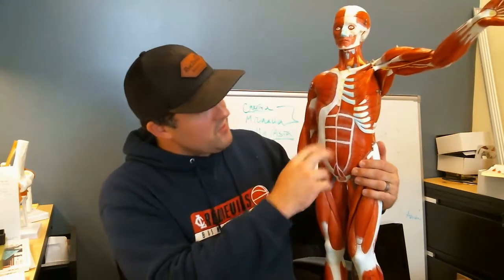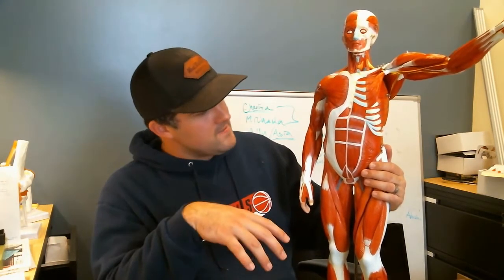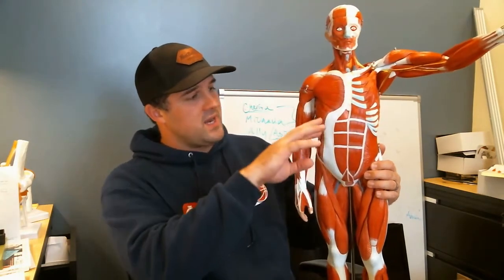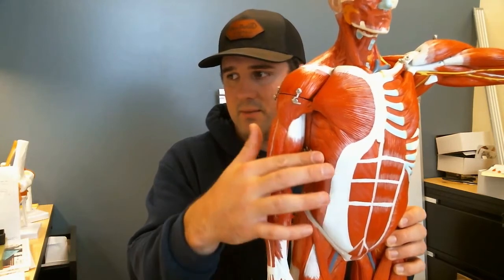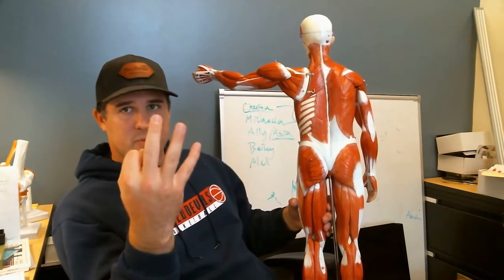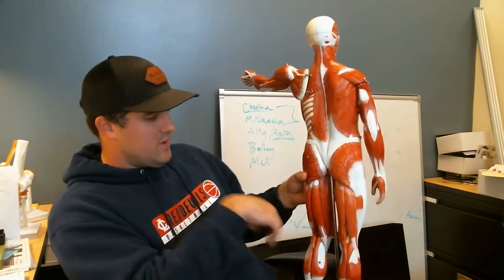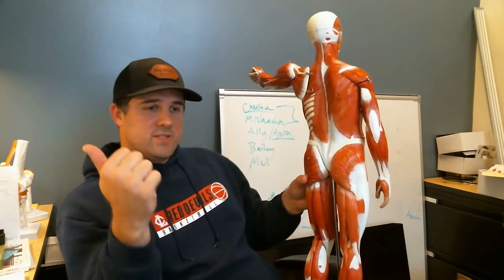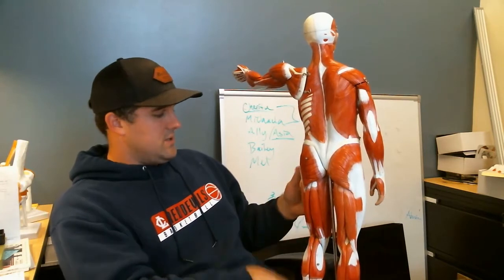Skeletal Muscle Intro Video